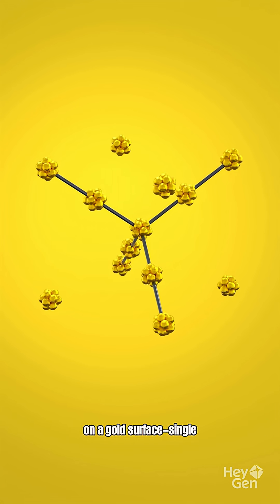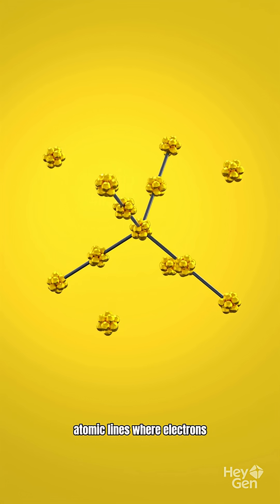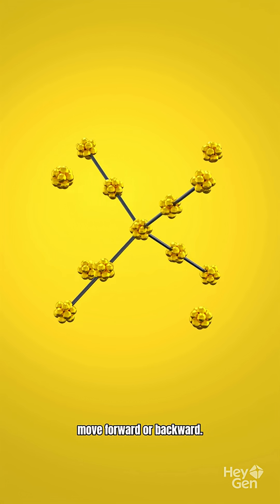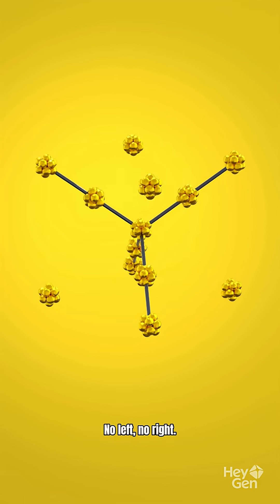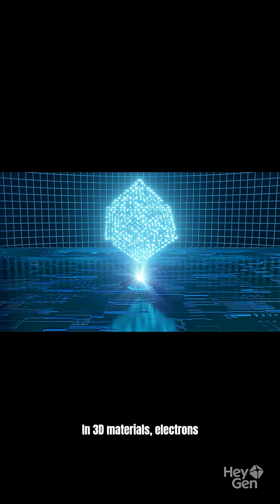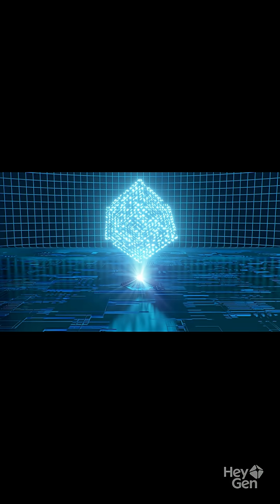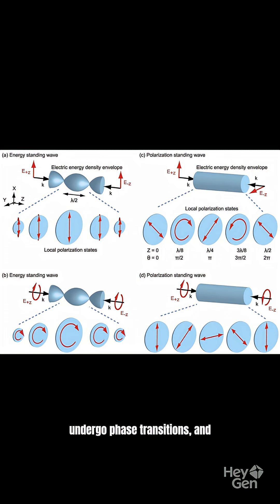The 1D Electronics Revolution: A New Era in Technology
Scientists have achieved true **1d materials**, paving the way for advancements in **nanotechnology**. This **science** breakthrough focuses on controlling **electron flow** in novel **materials science**. This pushes the boundaries of **physics** and **quantum physics**.